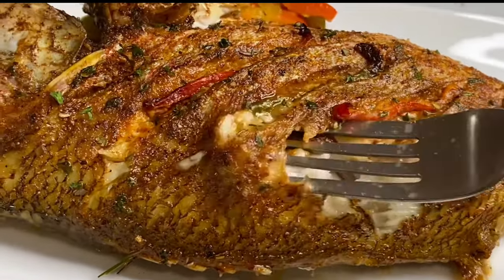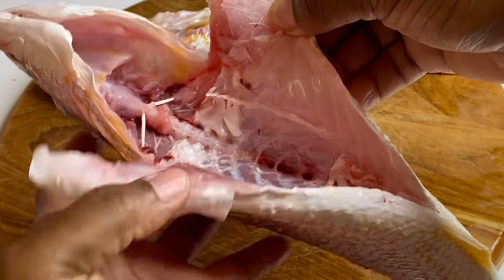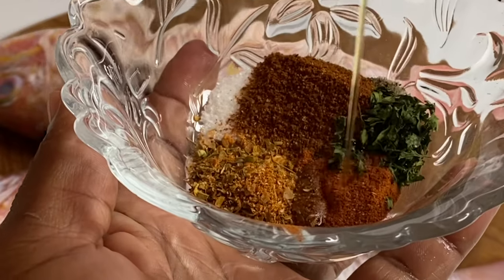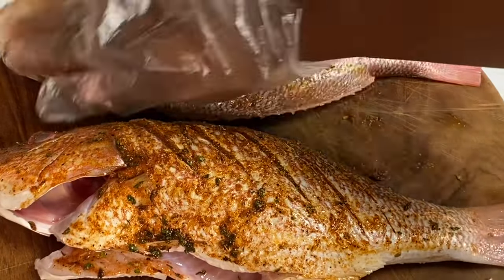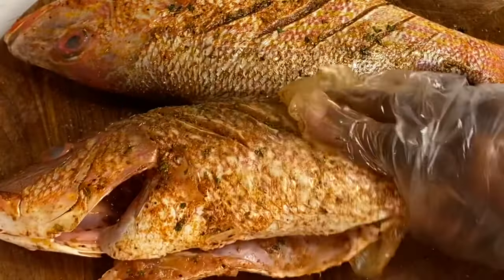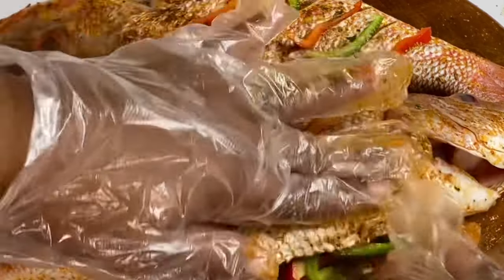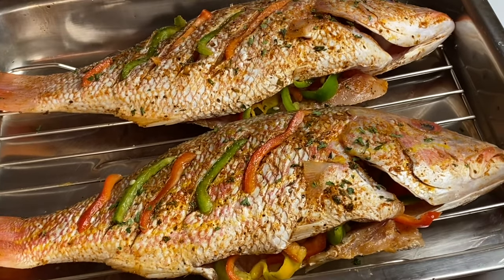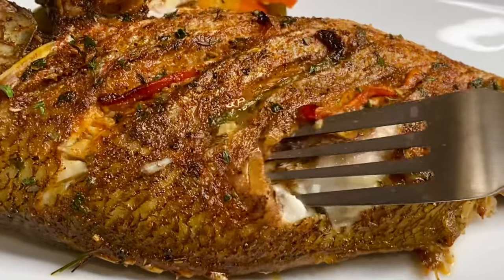Oven Grill Red Snapper Fish, Quick & Easy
This simple recipe of Oven Grill Fish is my go to, when I am tired but still wants something nice, it’s moist and flavorful!! Plus quick & Easy

Ingredients
2 Red Snapper (or fish of choice)
1 cup dice bell peppers
1 tsp salt
1 tsp black pepper
2 tsp cajun seasoning
2 tsp jerk seasoning
1 tsp paprika

(Or use seasonings of your choice)

2 tbsp olive or cooking oil